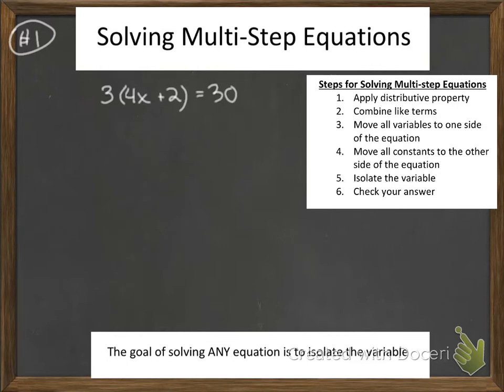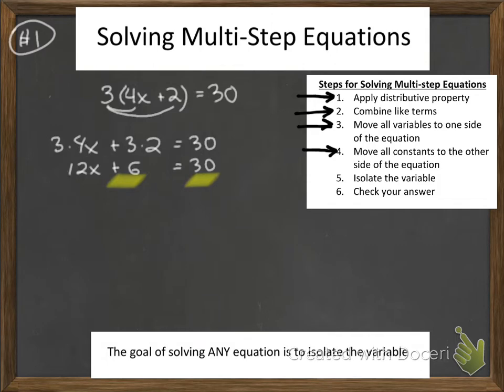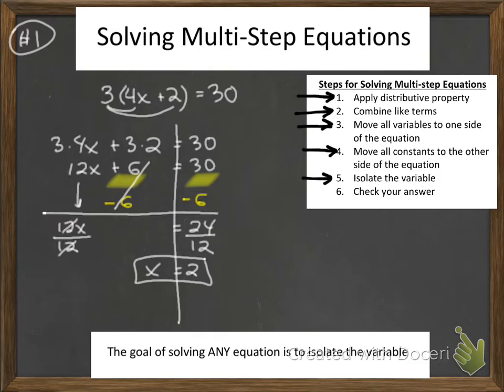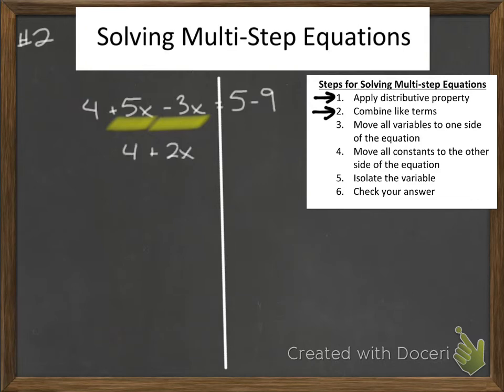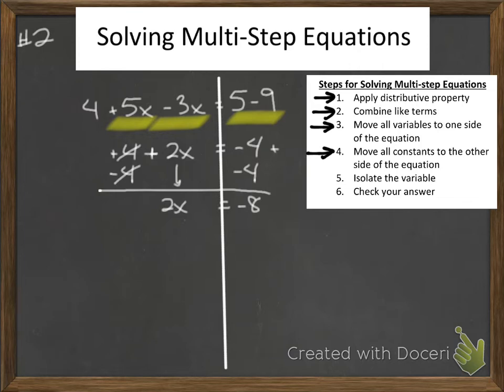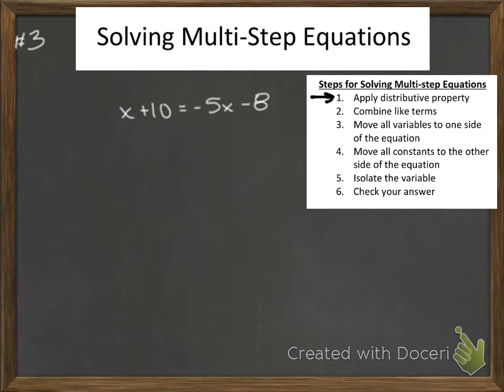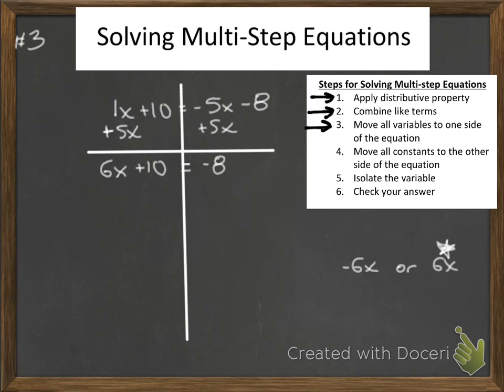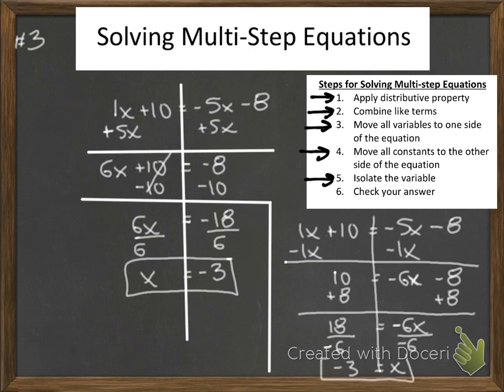Solving Multi-Step Equations Part 1 of 3